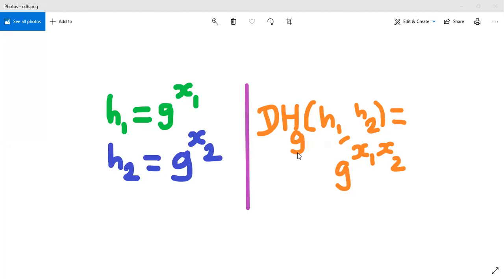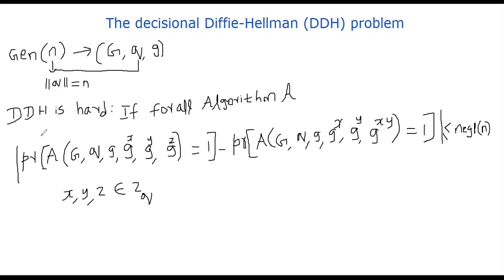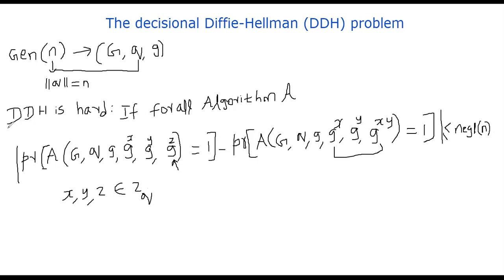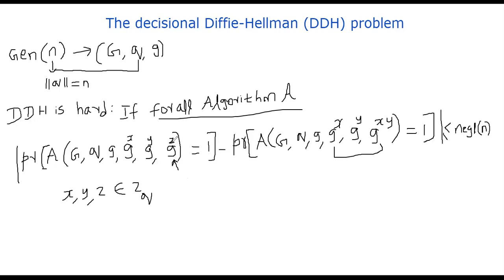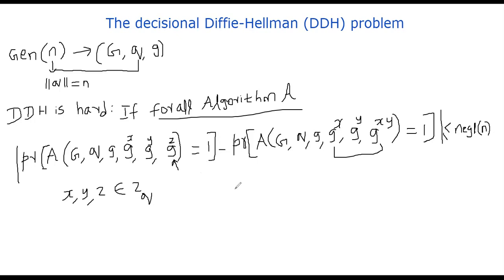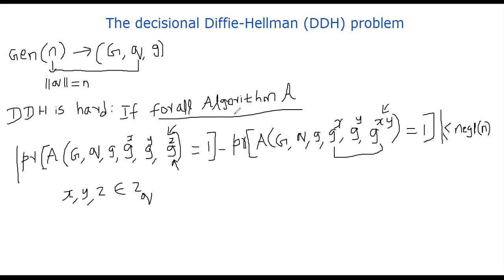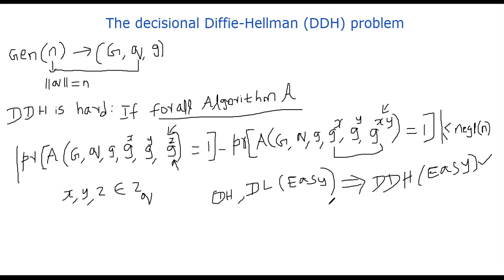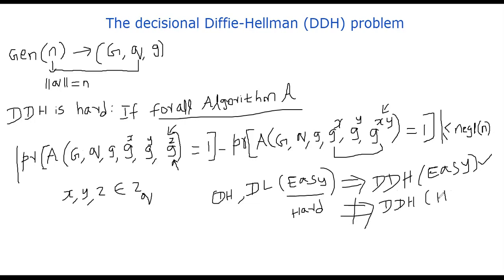The Decisional Diffie-Hellman (DDH) problem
We formalize the DDH notion.